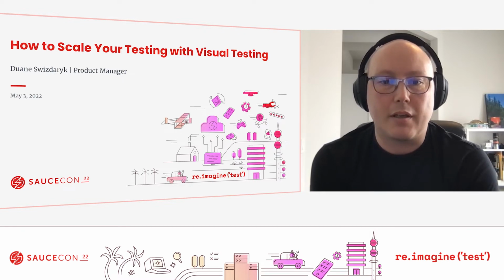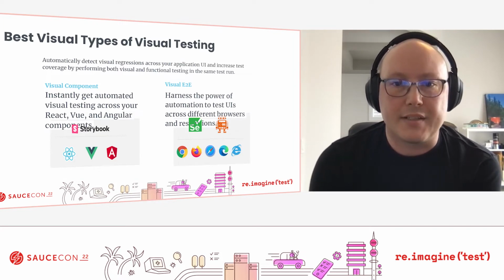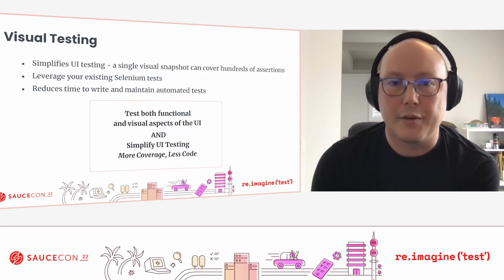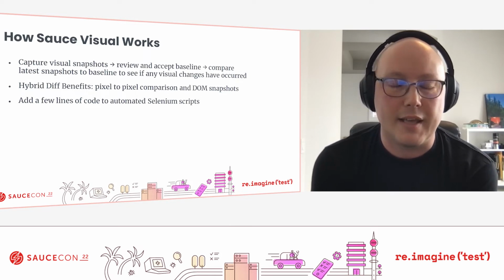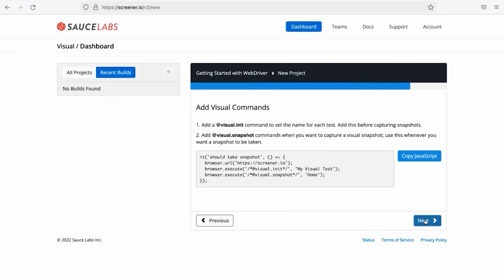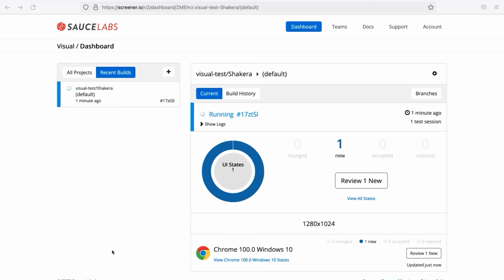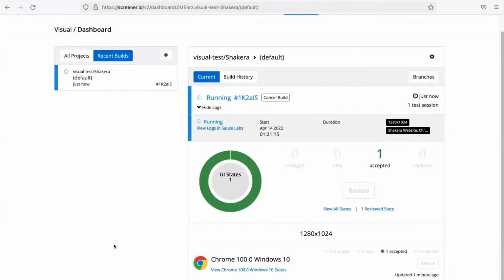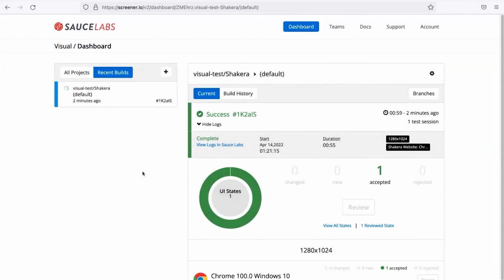How to Scale Your Testing with Visual Testing - Duane Swizdaryk